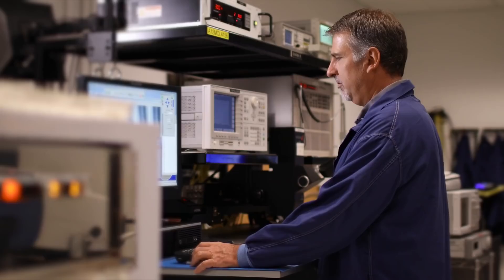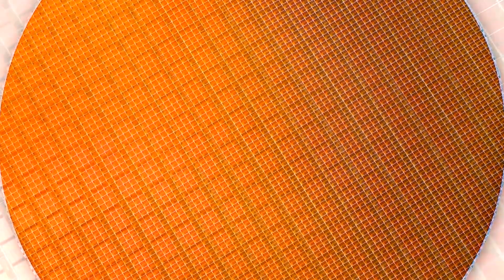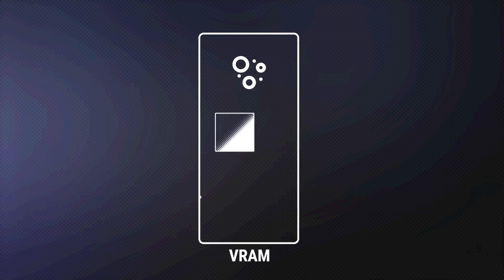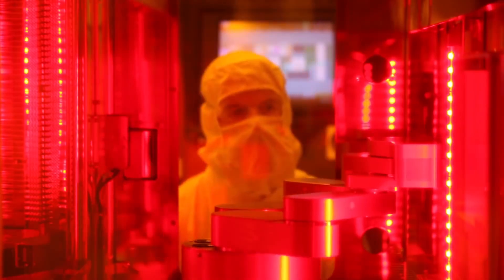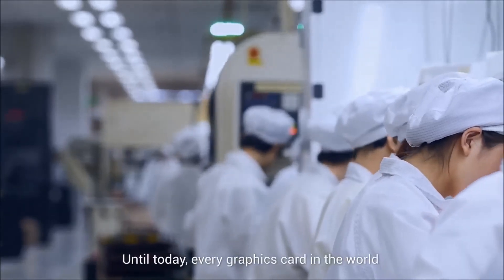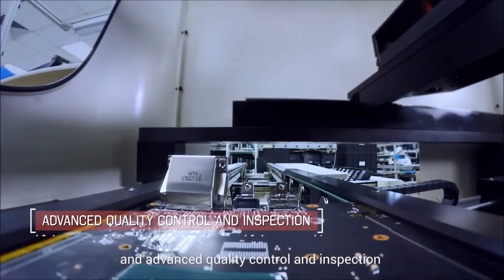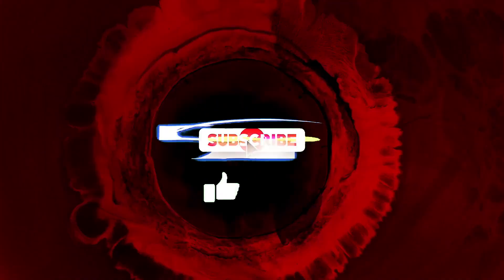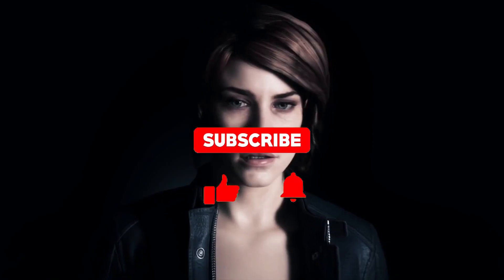Make Sure Your Next GPU Has More Than 8GB of Memory, Why VRAM Matters?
Are you planning to upgrade your GPU? 🤔 In this video, we dive deep into why having more than 8GB of VRAM is crucial for your next graphics card. From gaming performance to future-proofing your setup, we cover all the essential reasons why VRAM matters more than you might think.

Join us as we explore the latest trends and insights in the tech world, ensuring you make an informed decision for your next GPU purchase.
does ram matter
does vram matter
frame rate
does more vram matter
does ram speed matter
does ram timing matter
mw2 stuttering PC
does vram size matter for integrated gpus?